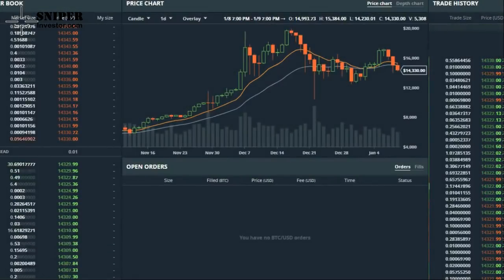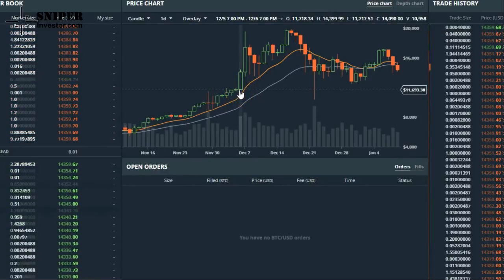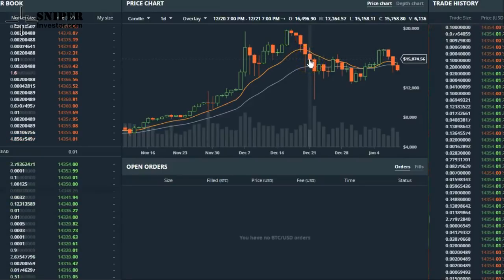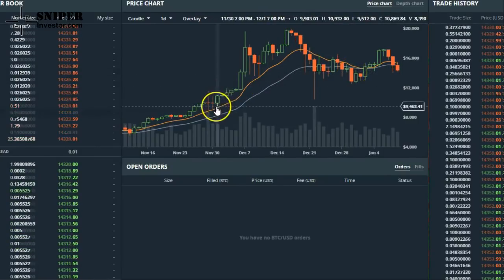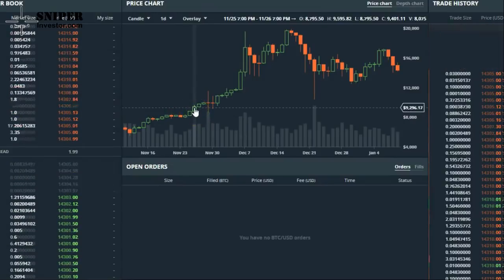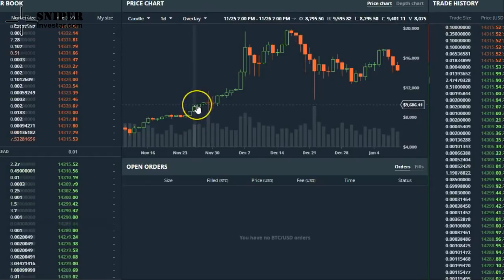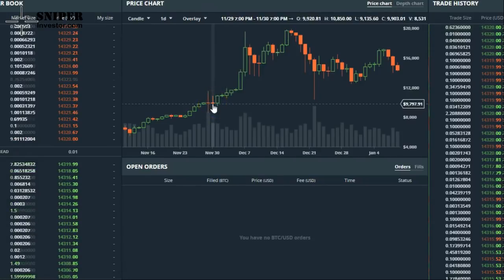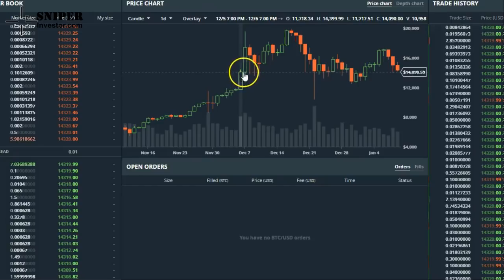How To Trade Cryptocurreny on GDAX – A Simple Trading Hack: Ethereum Prediction, Litecoin Bitcoin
How To Trade Cryptocurrency on GDAX – A Simple Trading Hack: Ethereum Prediction, Litecoin, Bitcoin.
Ethereum Prediction can be greatly helped if you follow this simple technique and learn how to effectively use GDAX.
Blake Storm has chosen GDAX because it is possibly the most reliable Cryptocurrency Exchange Platform.  It is a U.S. based platform with a great reputation.  It makes ETH to USD, BTC to USD and Litecoin to USD simple.  Also, the BTC Charts are clean and simple

How many of you have entered a trade to have it go against you almost immediately after entering the trade?  I have experienced this many times too.  Luckily over the last two decades I have discovered some things that will help stack the odds in your favor.